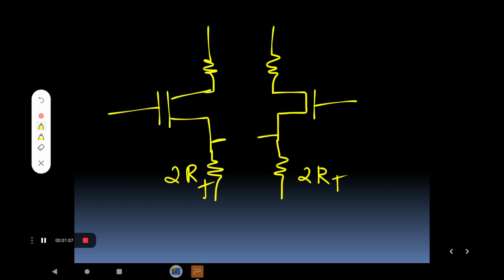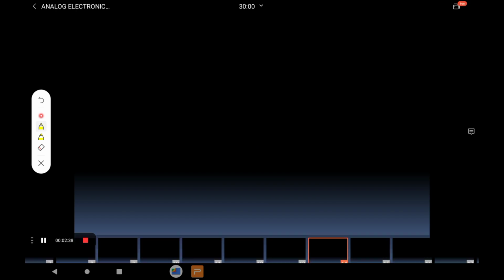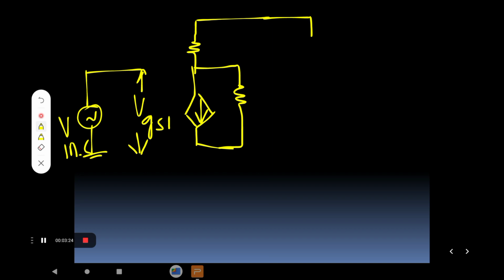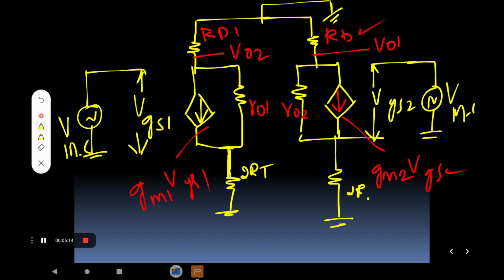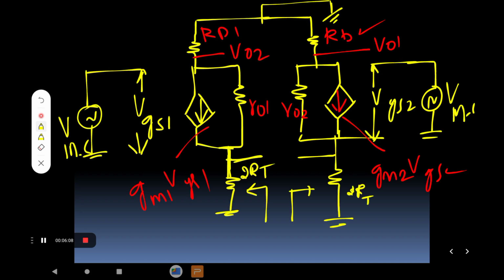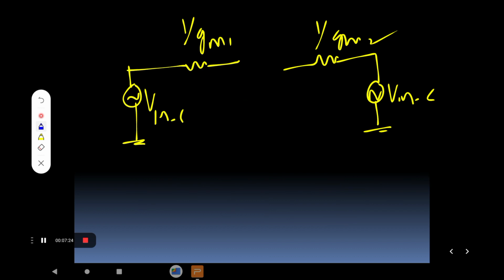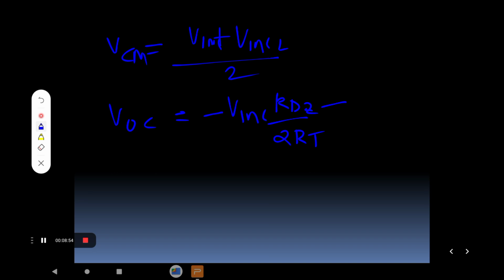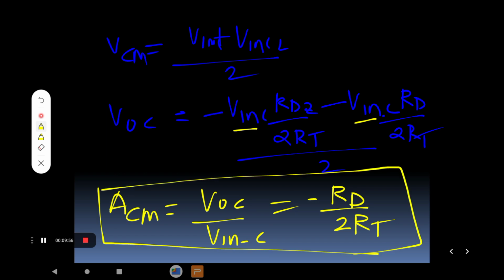SMALL SIGNAL MODEL OF DIFFERENTIAL AMPLIFIER USING MOSFET||AEC@gmktutorials9914